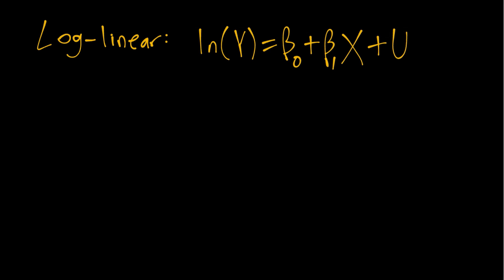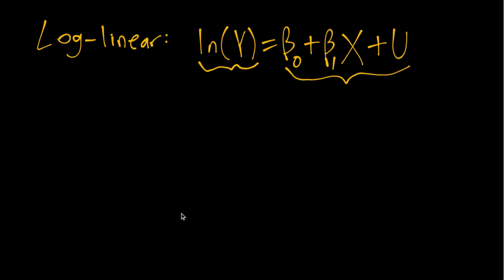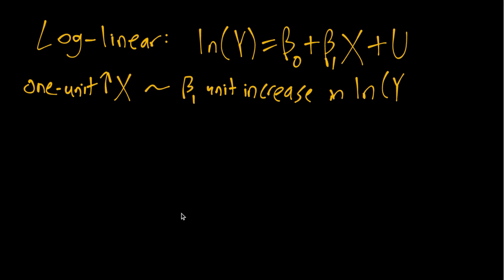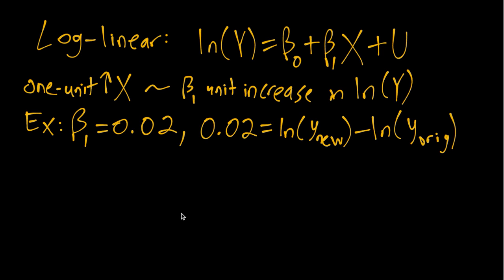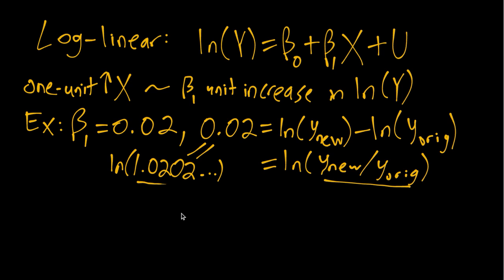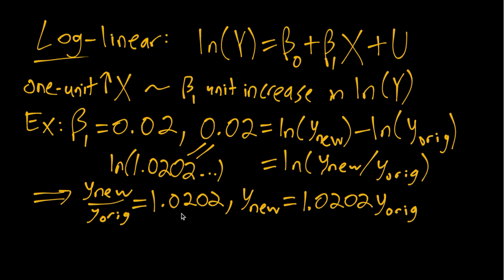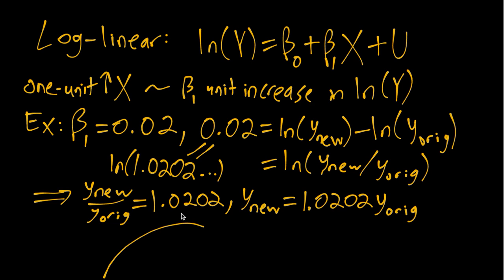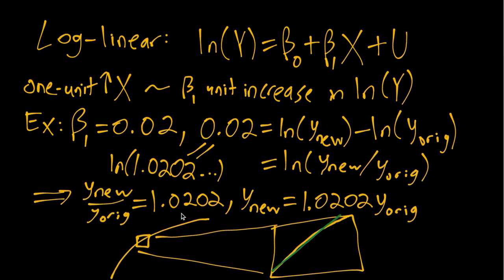IE:DPC, Ch08: Log-Linear Model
The log-linear model.
Textbook (IE:DPC) "Introductory Econometrics: Description, Prediction, and Causality"